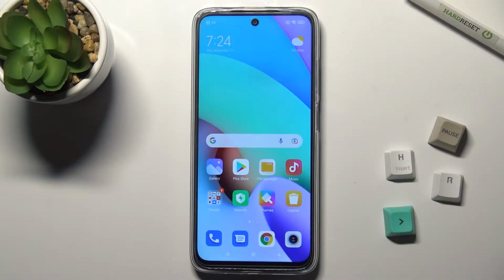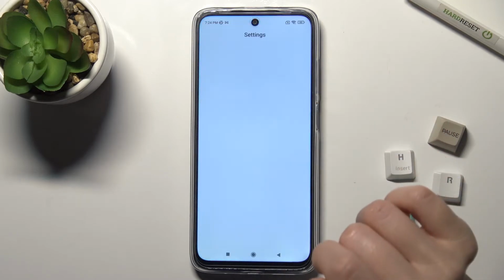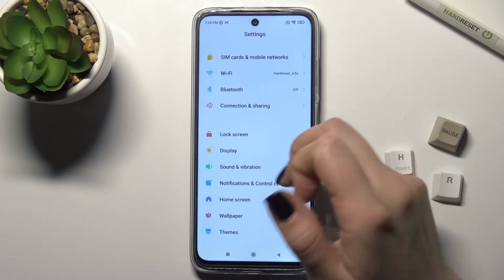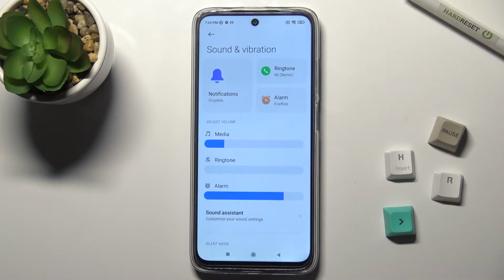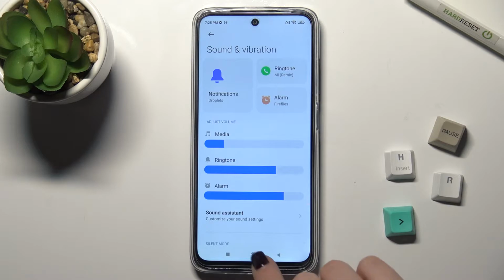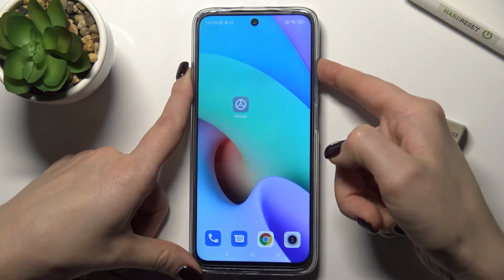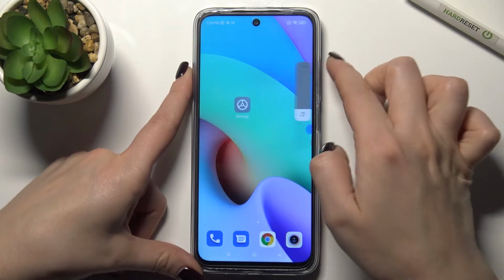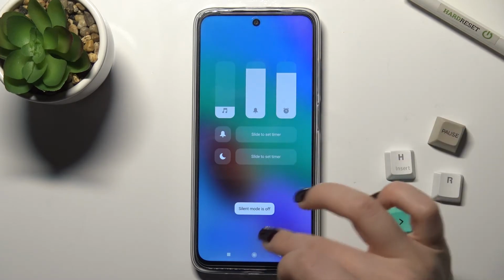How to Turn On Ringtone in XIAOMI Redmi Note 10 - Adjust Ringtone Volume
Are you experiencing trouble hearing the ringtone on your XIAOMI Redmi Note 10 when there's an incoming call or message? Don't worry! We'll help! In this tutorial, we're about to show you how easy it is to find your ringtone volume settings. In there, you can not only turn on the ringtone but also change the volume and intensity. Okay, now let's do all the steps and enable the ringtone.